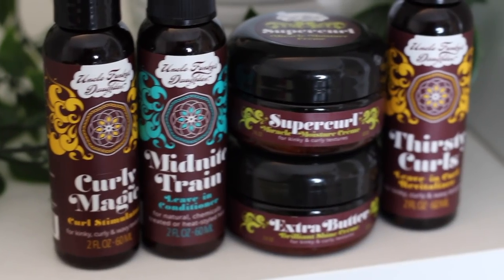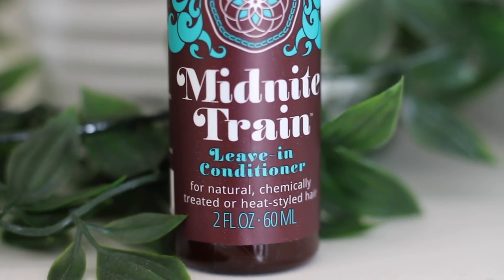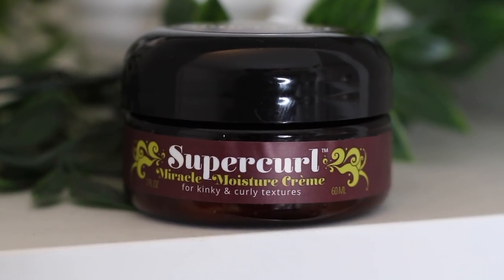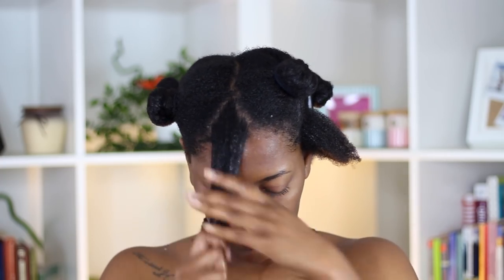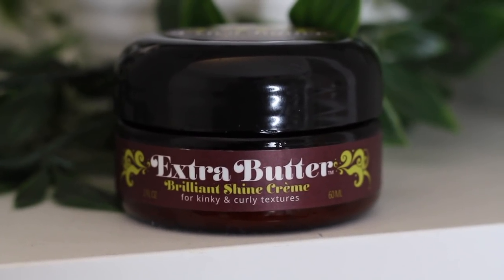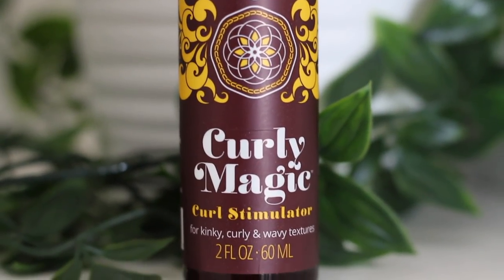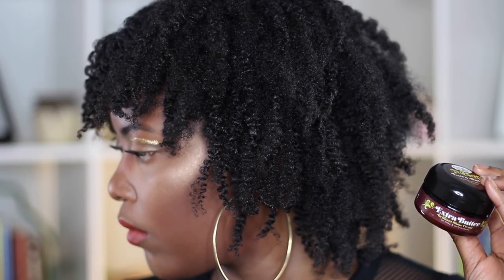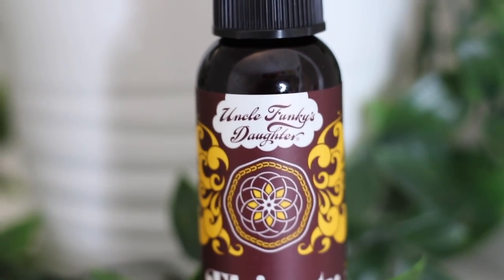DO UNCLE FUNKY'S DAUGHTER PRODUCTS WORK ON 4C HAIR?? KandidKinks Demo & Review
Hey guys! In today's video I am testing out the Uncle Funky's Daughter Ultimate Travel Kit which includes Midnite Train Leave In Conditioner, Thirsty Curls Leave In Curl Revitalizer, Extra Butter Brilliant Shine Creme, Supercurl Miracle Moisture Creme and Curly Magic Curl Stimulator. Let me know what you guys think of my hair down below!!

PRODUCTS MENTIONED -

Uncle Funky's Daughter Curly Magic Curl Stimulator

Uncle Funky's Daughter Thirsty Curls Leave in Curl Revitalizer

Uncle Funky's Daughter Supercurl Moisture Cream

Uncle Funky's Daughter Ultimate Travel Kit